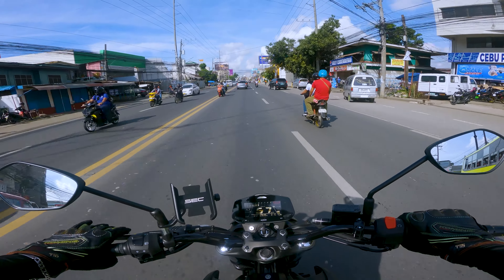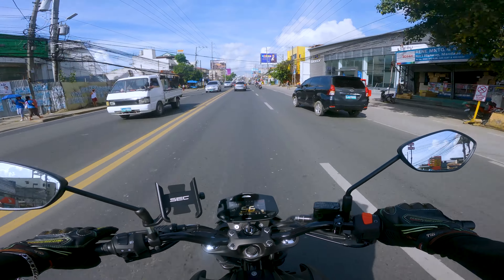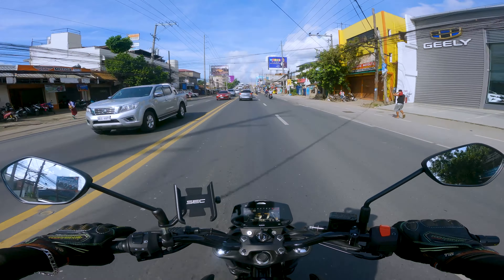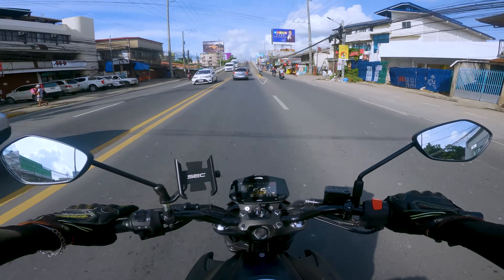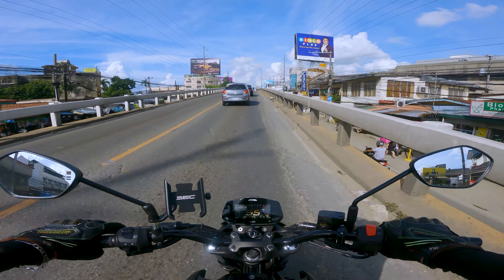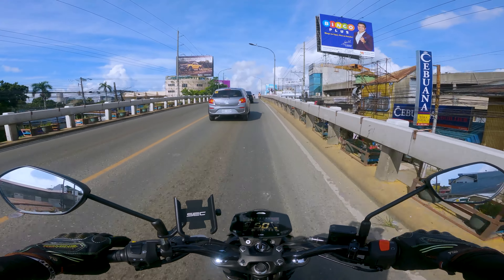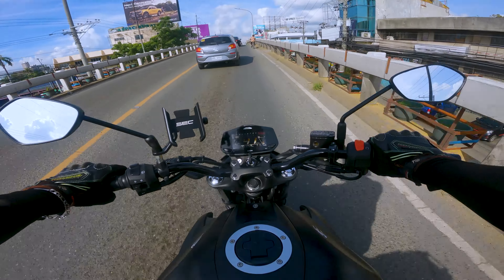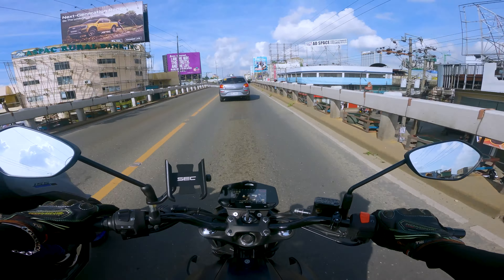Gixxer 250 After First Service Review | Shell Advance Ultra 10w40 | Go Pro Hero 9 | Part 3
Summary
- changed oil from suzuki stock oil to shell advance ultra 10w40
- engine heat greatly reduced